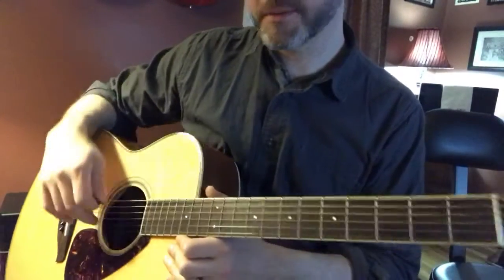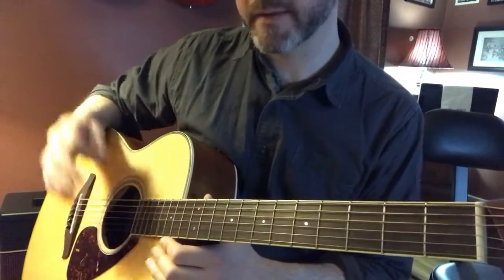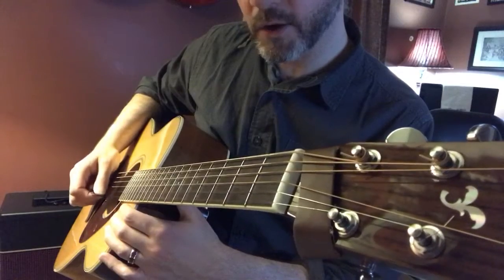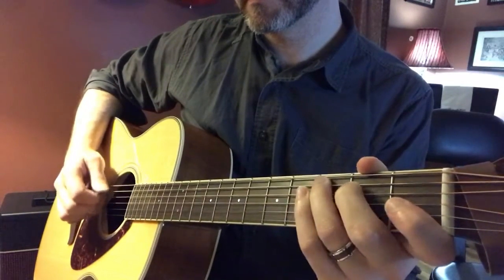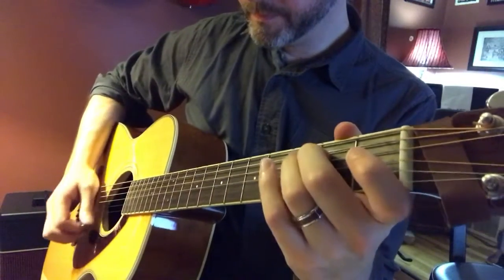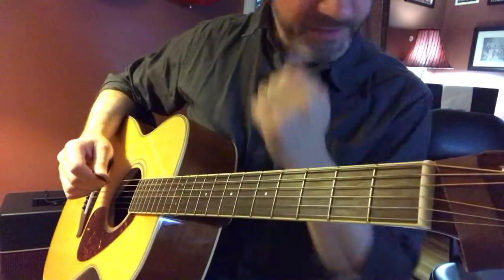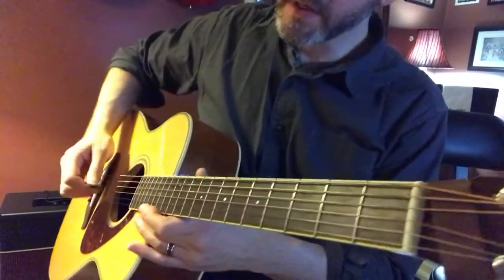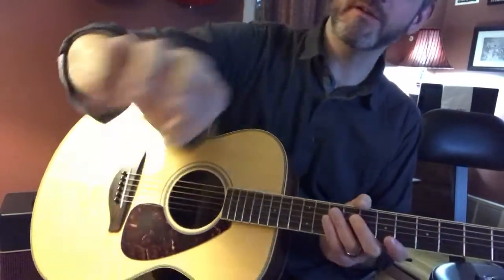Mel Bay Modern Guitar Method Grade 2 Pick Plectrum Technique - Triplets - acoustic guitar technique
Shout out to Brennan! Will be posting sixteenth notes as well soon! EXERCISE PLAYED AT 2:10 in video